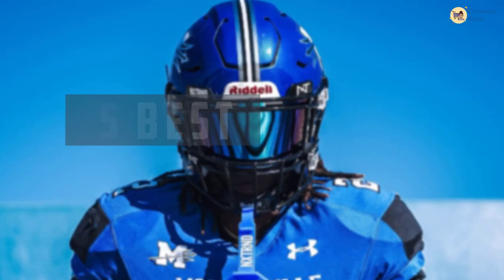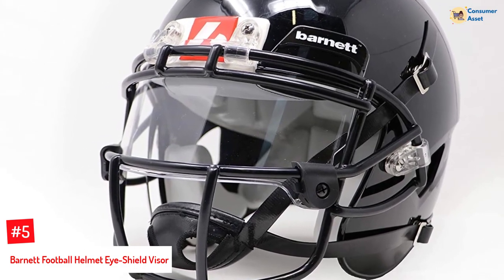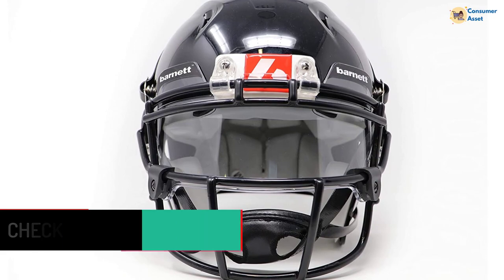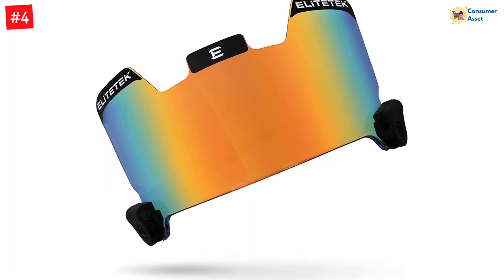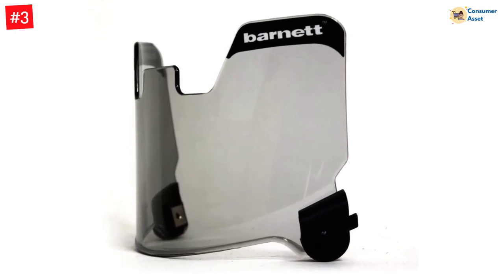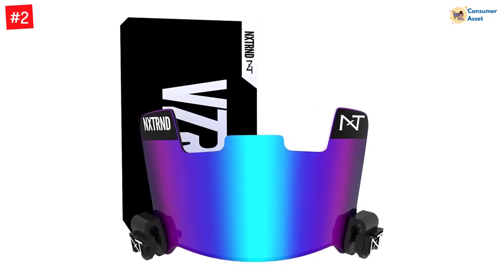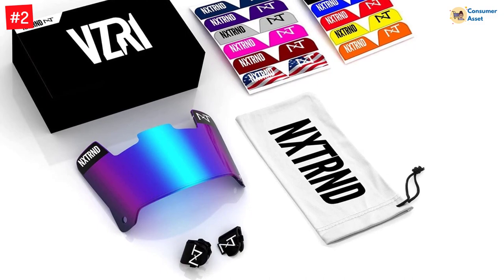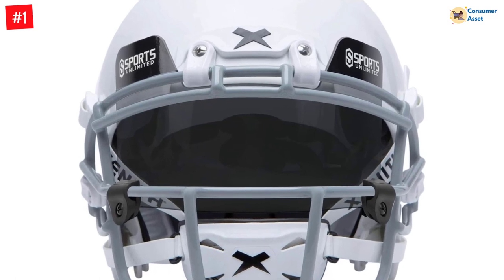Top 5 Best Football Visors In 2022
▶️ The 5 Best Football Visors We recommended  In This video

▶️5. Barnett Football Helmet Eye-Shield Visor.

▶️4. EliteTek Color Tinted Football Visor.

▶️3. Barnett Tinted Football Helmet Visor.

▶️2. Nxtrnd VZR1 Tinted Football Visor.

▶️1. Sports Unlimited Universal Football Visor.

➥ Prime Discounted Monthly Offering
➥ Try Twitch Prime
➥ Amazon Music Unlimited
➥ Try Amazon Home Services
➥ Kindle Unlimited Membership Plans
➥ Create an Amazon Wedding Registry
➥ Try Audible and Get Two Free Audiobooks